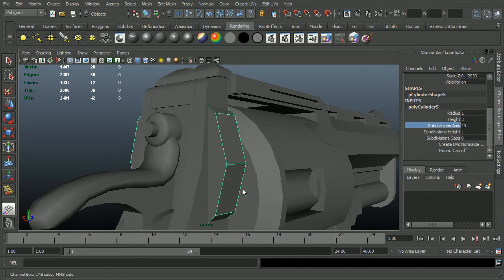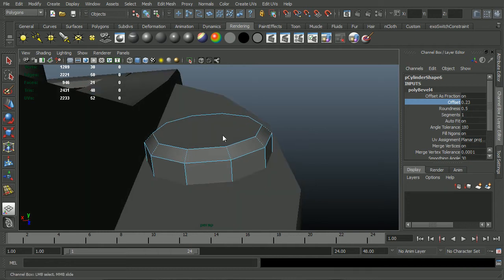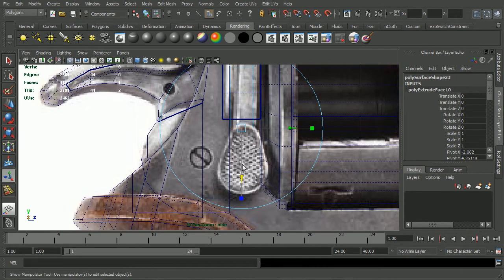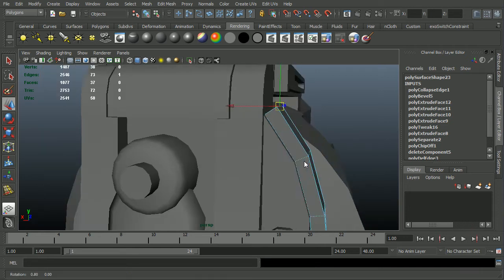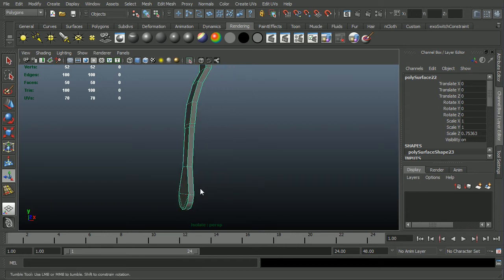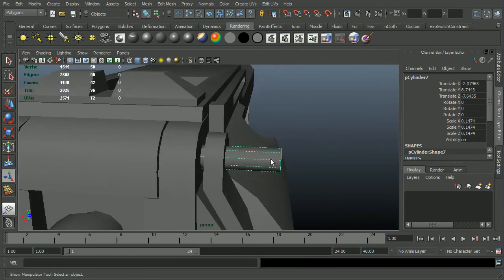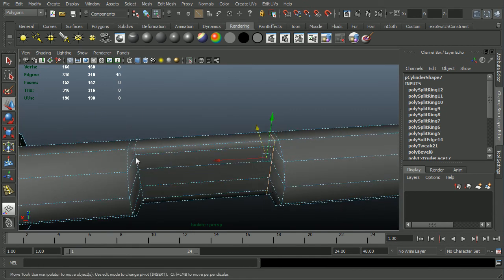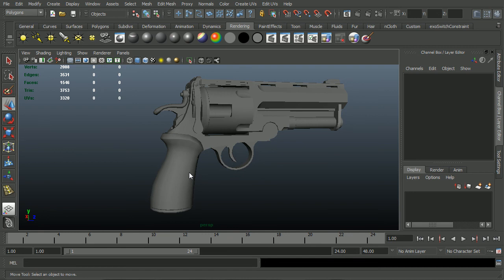Maya Modeling 101 - Tools and Techniques pt11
Add the clasp for the Samaritan.